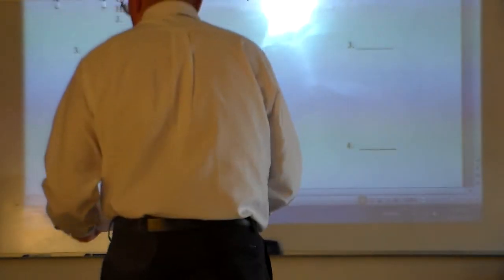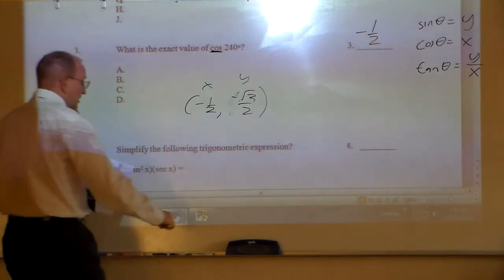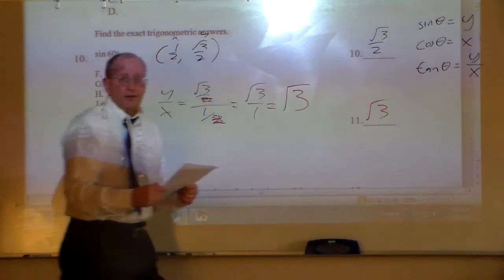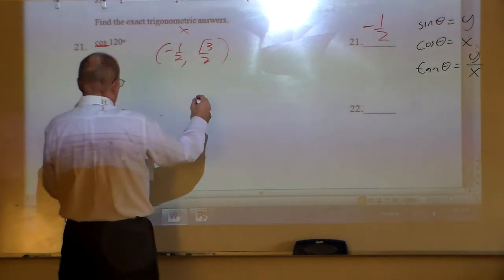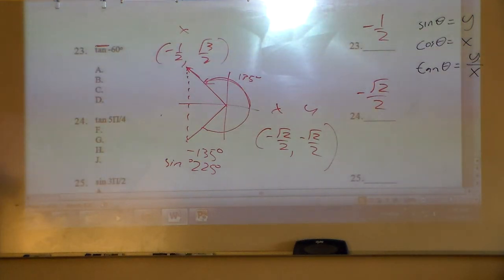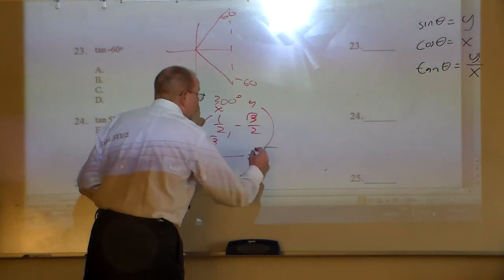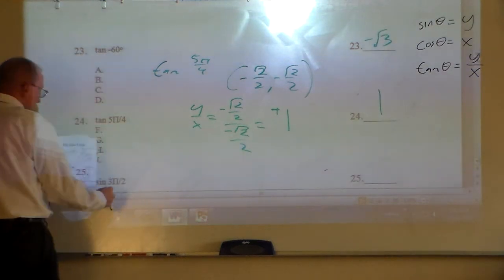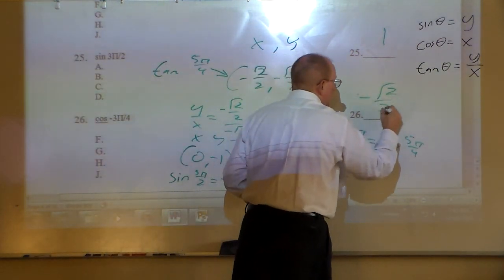Final Review Exact Trig Values using Unit Circle